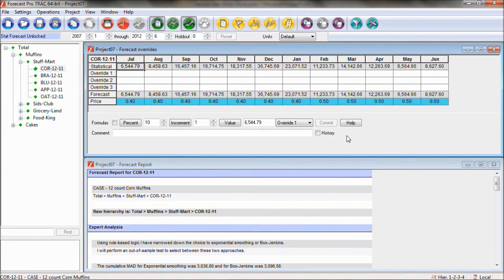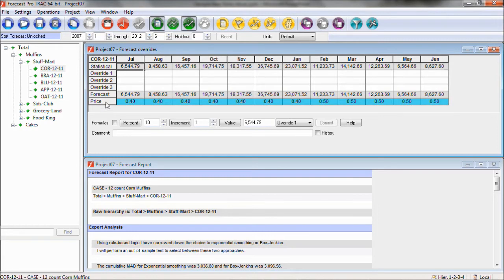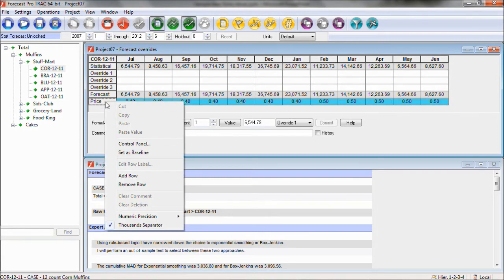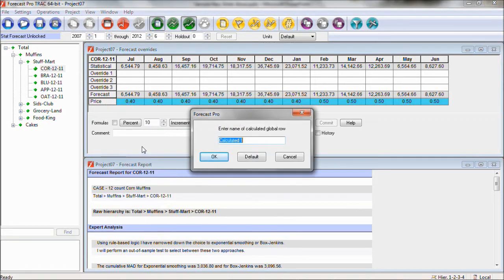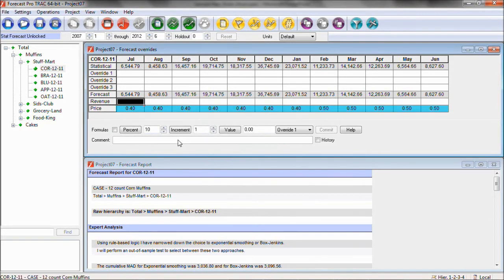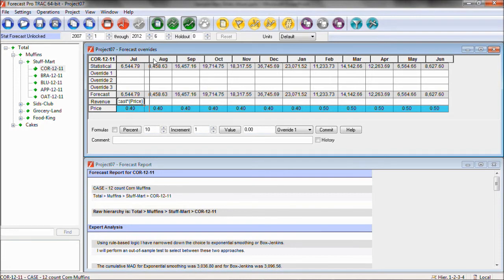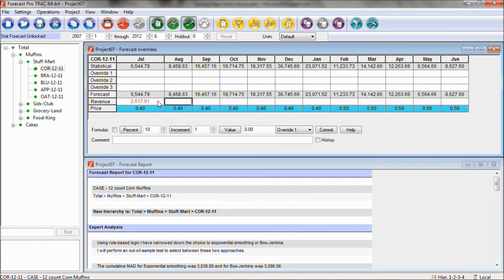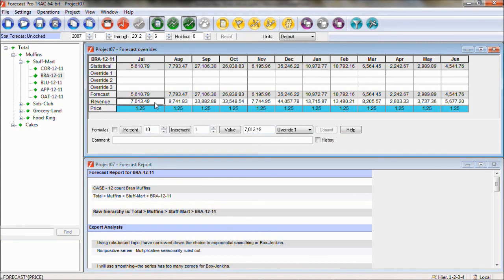Forecast Pro TRAC V3 - Calulated Rows